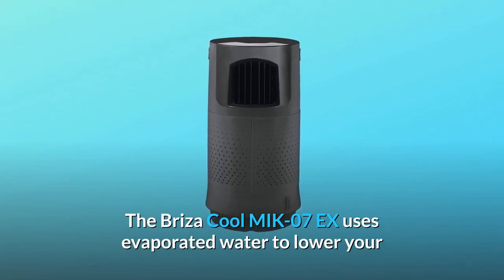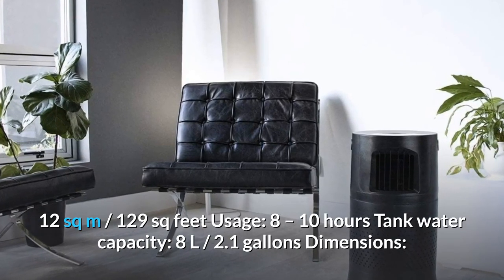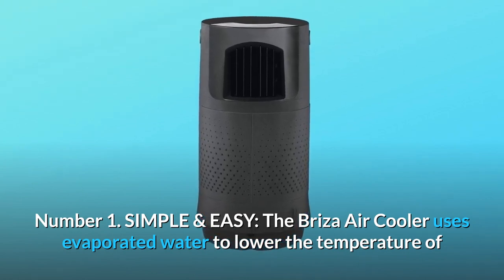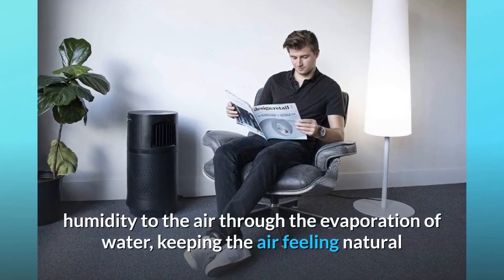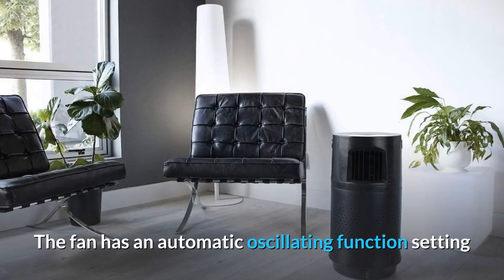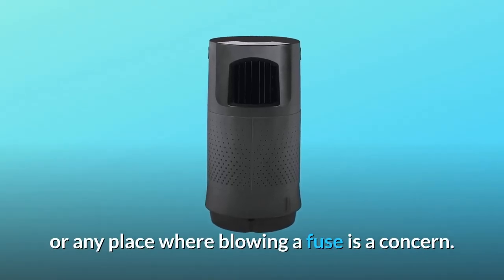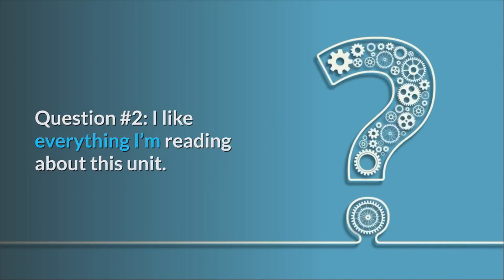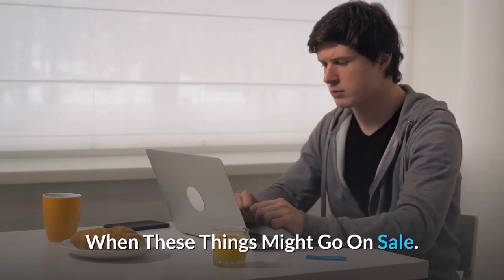Briza - Air Cooler - Evaporative Air Cooler - Portable Air Cooler Review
Check Amazon's latest price (These things might go on Sale)

At a fraction of the expense of an air conditioner, the Briza Cool MIK-07 EX utilises evaporated water to cool your personal room. Briza provides humidity to the climate, preventing it from drying out and recirculating. It thrives in dry climates. Cooling method that works well It has a remote control. There is no need for installation or ventilation. Personal Comfort on the Go Specifications: Cools up to 12 square metres (129 square feet) 8–10 hours of use Water tank capacity: 8 litres (2.1 gallons) Dimensions: 12x12x15 inches / 31x31x62 cm 80 watts of power 11.5 pound weight

Number one, it's SIMPLE AND EASY: The Briza Air Cooler uses evaporated water to cool your personal space for a fraction of the cost of a portable air conditioner. Fill with water and connect into any power outlet; no ventilation is needed. Because of its compact scale, it can be placed almost anywhere in your house. PLEASE NOTE: Air coolers do not cool your room; however, they cool you by blowing cold air on you.

Briza is able to add 3-5 percent humidity to the air by the evaporation of water, leaving the air feeling normal and pleasant without introducing harmful levels of humidity to a space.

Number three: CLEAN AI: Water filtered from high-quality aspen wood cleans the air within the Briza, removing pollen, smoke, and allergens.

Number 4: ADJUSTABLE FAN SPEED: The fan rate can be adjusted using three separate fan speeds (Low, Medium, and High). The fan has an adaptive oscillating mechanism that changes the air path by 80 degrees.

5. PORTABILITY: A Briza should be used wherever there is an electrical socket. Using it in your bedroom to keep cool while you sleep, in your workplace while you live, in your home gym, or on your patio to keep cool while you relax. Since the Briza Cool just pulls 0.66 amps, it should be used in a motor home or somewhere else that a fuse could burst. It's still compact enough to sit on a big work surface.

Frequently Asked Questions:

Question 1: Is it enough to replace the filters? How much do you do it? How much does it cost? Is it simple to locate?
Answer: Depending on the unit's environment, filters should be replaced after 1-2 years. Replacement filters are available from Briza's Amazon website.

Question #2: Everything I've read about this machine has piqued my interest. To lower the temperature, can you need ice or an ice pack? What are the measurements of this device, as well?
Answer: You can place ice in the bottom of the container to reduce the temperature of the air flowing out, but it is not necessary. And if the water is hot, the Briza would always blast cold air.

Searches related to Briza - Air Cooler - Evaporative Air Cooler - Portable Air Cooler Review

Briza Air Cooler Evaporative Air Cooler
Evaporative Air Cooler
Briza Evaporative Air Cooler